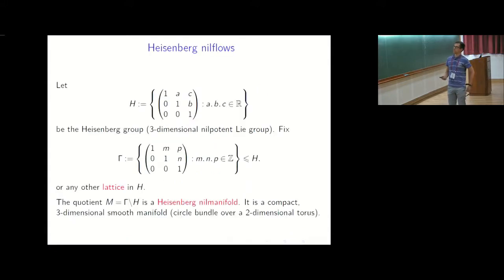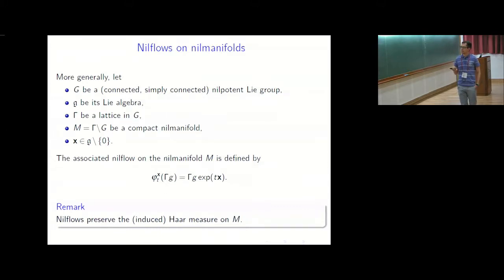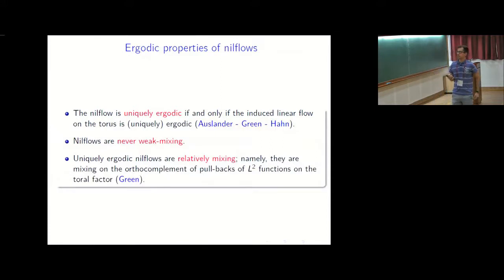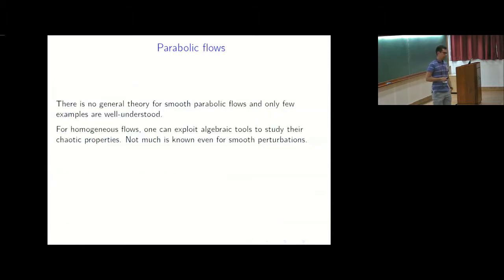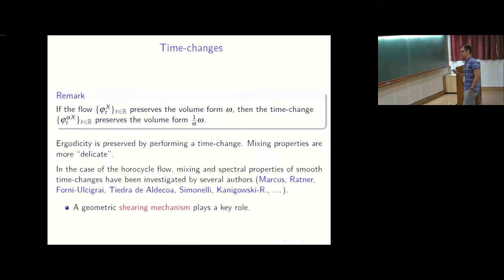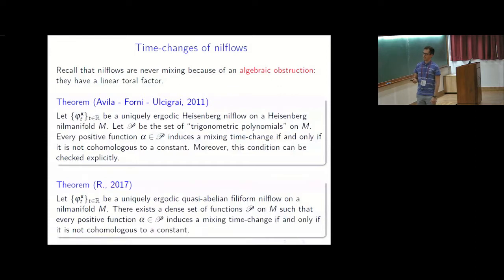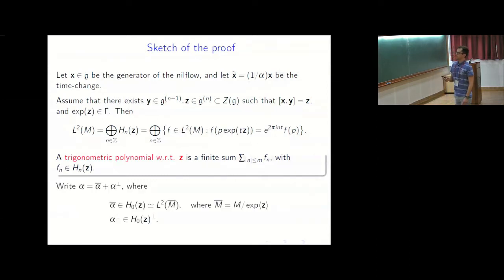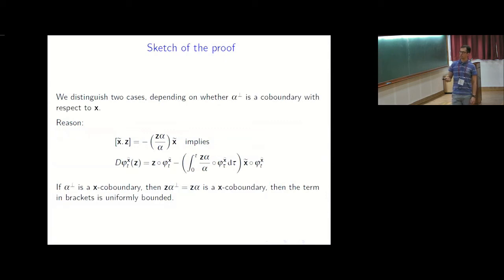Mixing time-changes of nilflows by Davide Ravotti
PROGRAM

DATE: 23 September 2019 to 04 October 2019

Minicourse Lecturers

Week 1:

1. Sylvain Crovisier, Paris Sud, France
2. Stefano Luzzatto, ICTP

Week 2:

1. mitry Kleinbock, Brandeis University​
2. Elon Lindenstrauss, Hebrew University of Jerusalem
3. Amos Nevo, Technion, Haifa
4. Both weeks will feature research talks by leading mathematicians as well as mini courses. A number of slots will be available in the program for younger participants to present their research and a poster session will also be organized.

0:00:00 Mixing time-changes of nilflows
0:00:28 Heisenberg nilflows
0:01:55 Nilflows on nilmanifolds
0:03:44 Ergodic properties of nilflows
0:06:25 Parabolic flows
0:09:08 Time-changes
0:12:04 Time-changes of nilflows
0:13:06 Main result
0:14:12 Sketch of the proof
0:17:46 Sketch of the proof: case 1